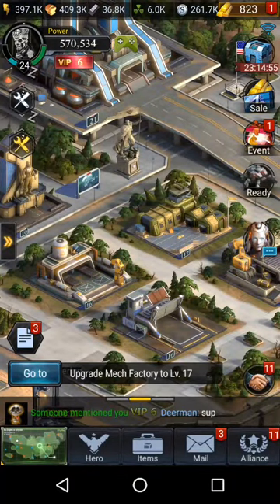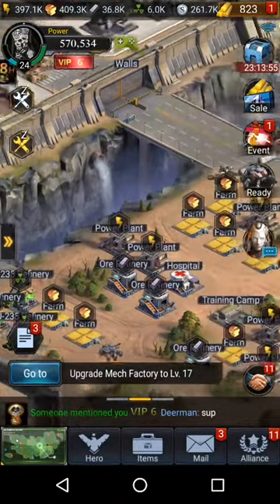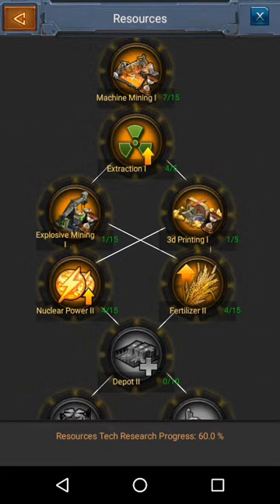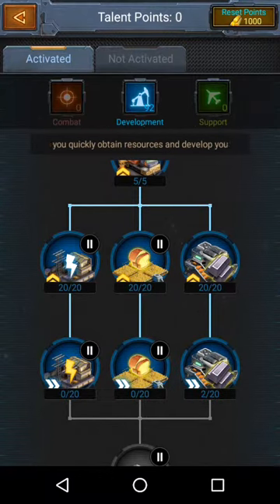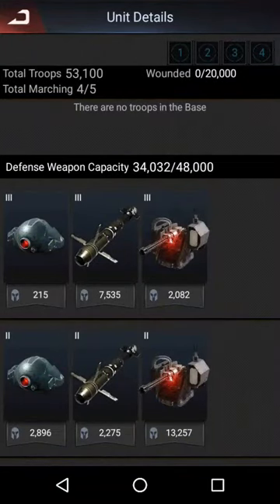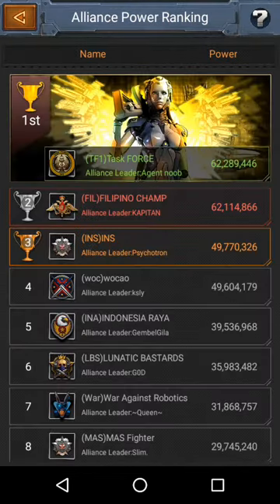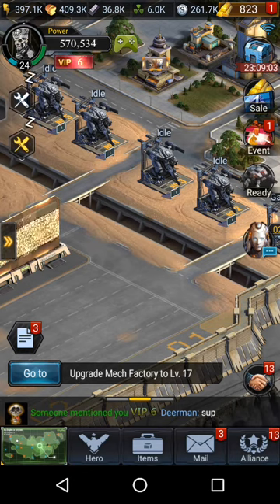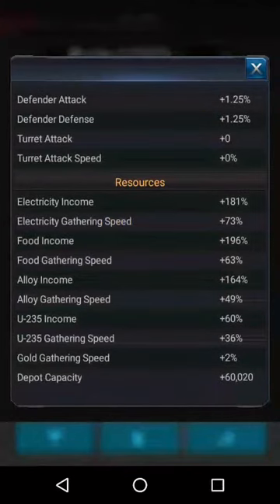Art Of War: Last Day : farming base.